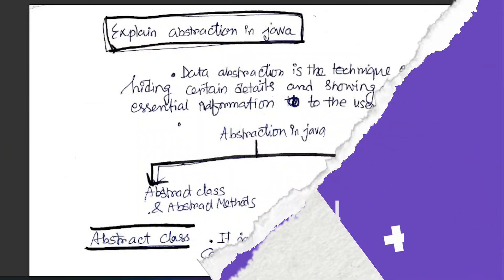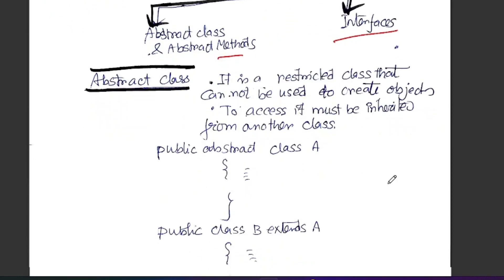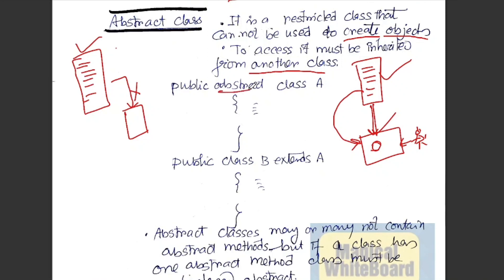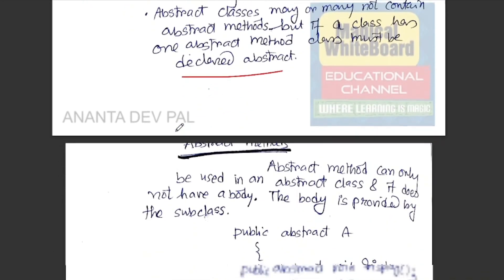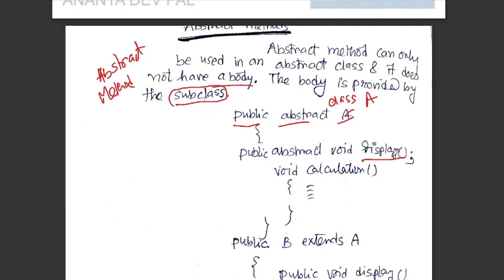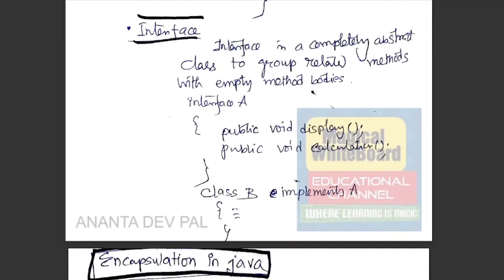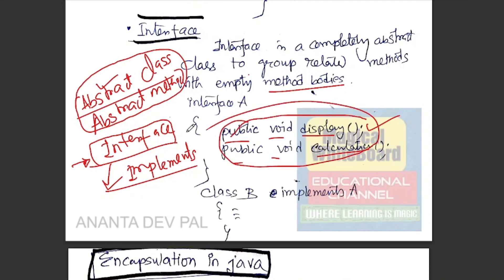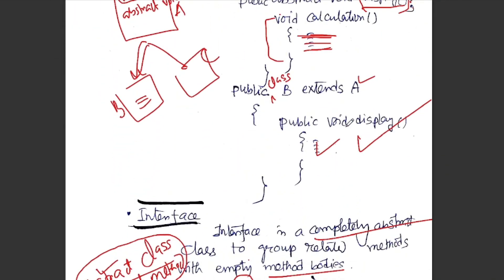Data Abstraction in Java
Java programming